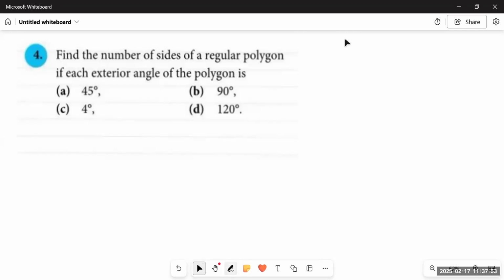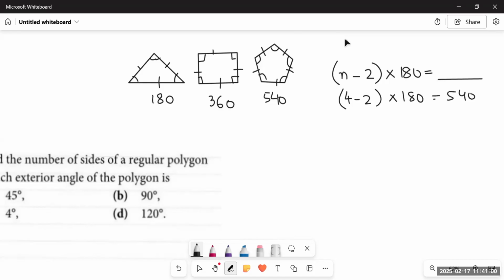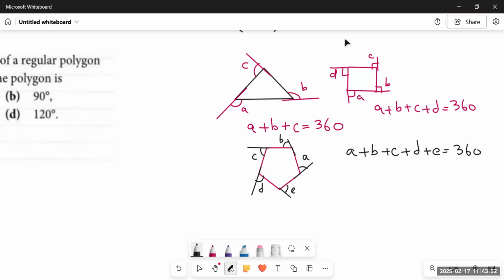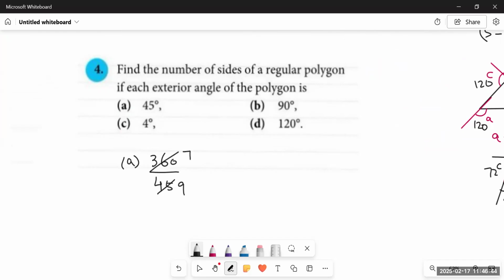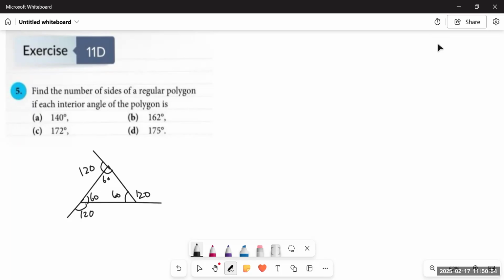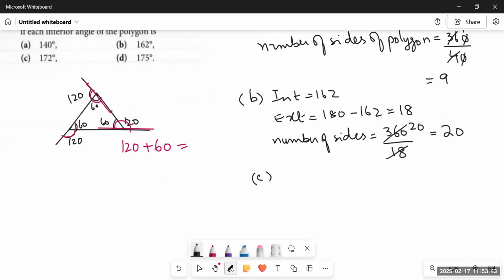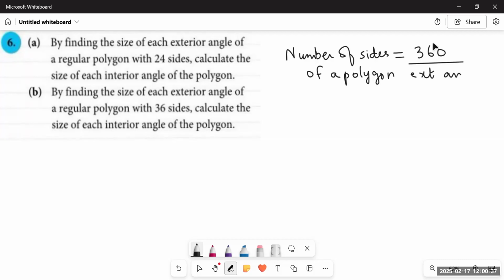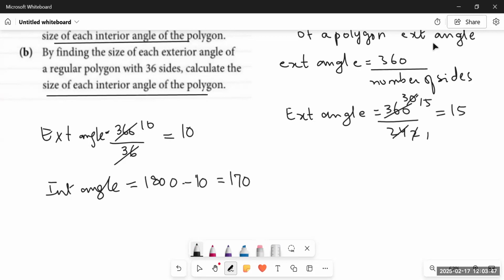Ex#11D Q#4-6| Chap#11 Interior & exterior angles in a polygon| Think New Syllabus Mathematics Book 1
Ex#11D Q#1-3 |Chap#11 Interior & exterior angles in a polygon| Think New Syllabus Mathematics Book 1

Oxford New Syllabus Mathematics| D1 Chapter 11 Polygons| Ex 11 B Q1-Q3 all parts

polygons
triangles
quadrilateral
rectangle
parallelogram
kite
rhombus
diagonal line
adjacent sides
opposite angles
sum of angles of a triangle
sum of angles of a quadrilateral
sum of angles of a parallelogram
values of unknown in polygons